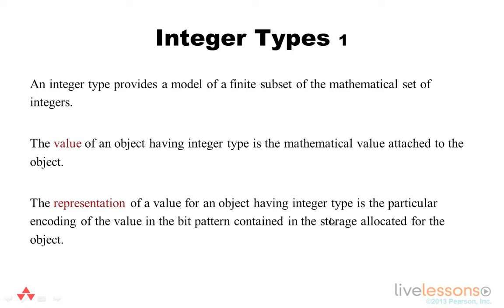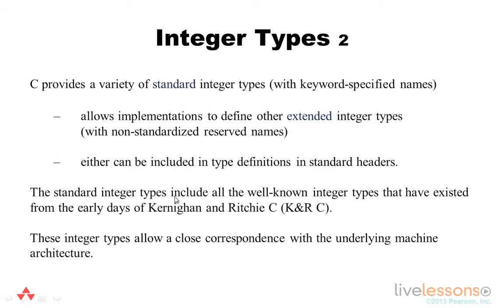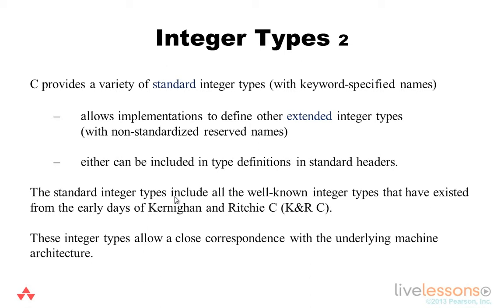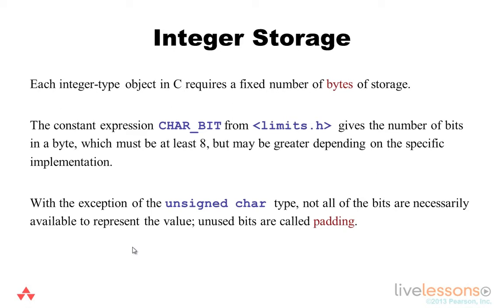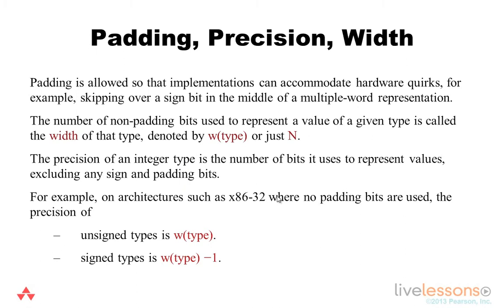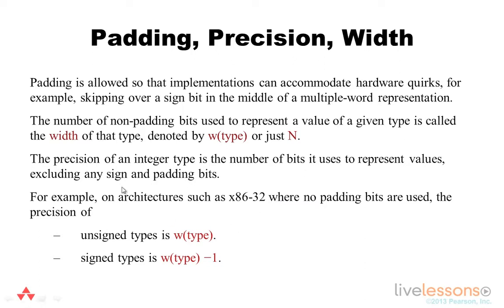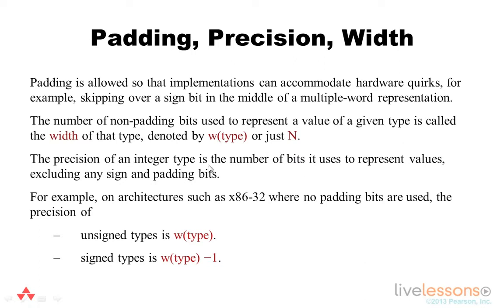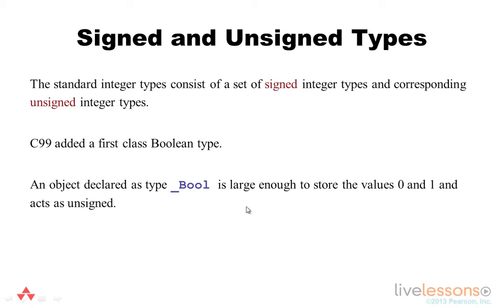Professional C Programming: Integer Types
Integer Types is an excerpt from Professional C Programming LiveLessons, (Video Training) Part I: Writing Robust, Secure, Reliable Code -- 15 Hours of Video Instruction

Professional C Programming LiveLessons, Part I: Writing Robust, Secure, and Reliable Code provides an in depth explanation of how to use common C language features to produce robust, secure, and reliable code.

Author, instructor and programmer, Robert C. Seacord created this video for developers who have previous experience in C language programming. In six lessons, Professional C Programming, Part I shows developers how to perform common C language programming tasks correctly while avoiding programming errors that are not always detected or reported by the compiler.

Robert C. Seacord leads the Secure Coding Initiative at CERT, located in Carnegie Mellon University's Software Engineering Institute (SEI) in Pittsburgh, PA. Seacord is an adjunct professor in both the School of Computer Science and the Information Networking Institute at Carnegie Mellon University.   He is also the author of The CERT C Secure Coding Standard and Secure Coding in C and C++ as well as other books on computer security, legacy system modernization, and component-based software engineering.